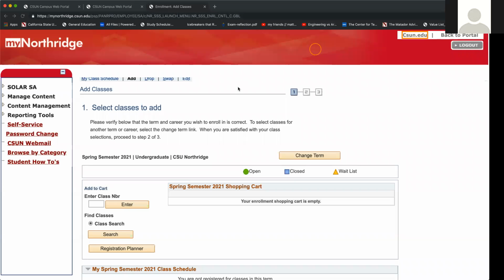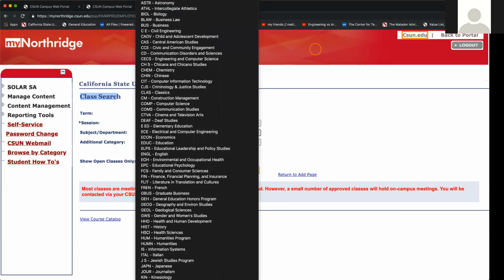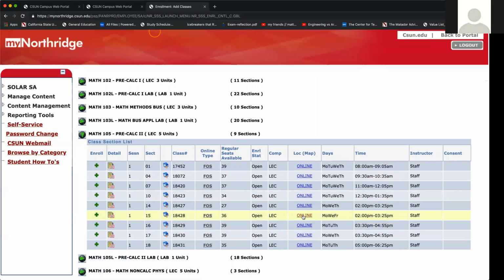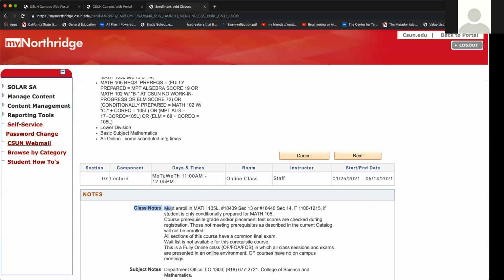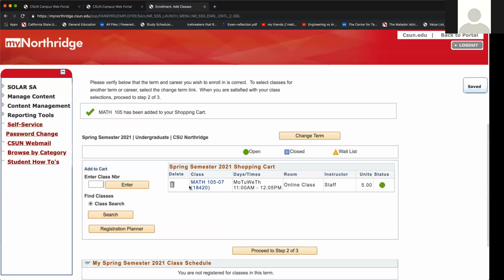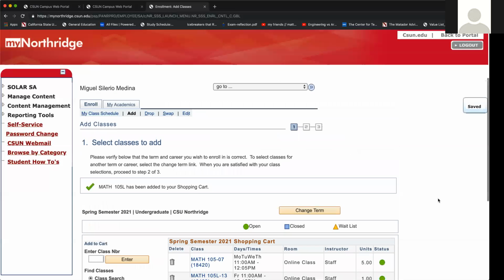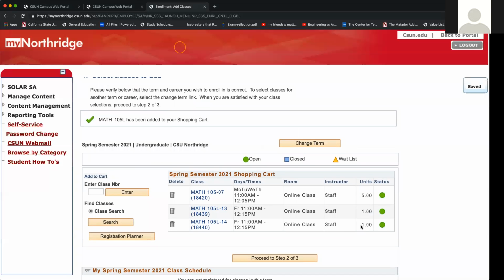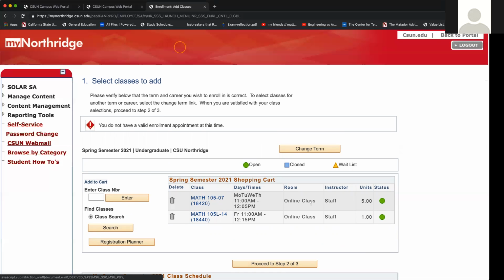Adding MATH 105+105L Courses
This tutorial shows you how to add the linked MATH 105 and 105L courses to your shopping cart.